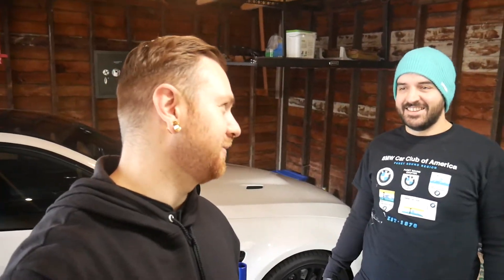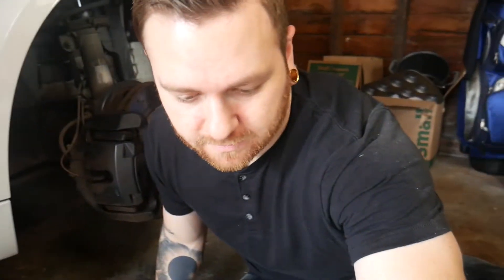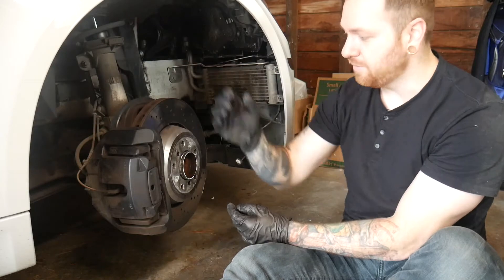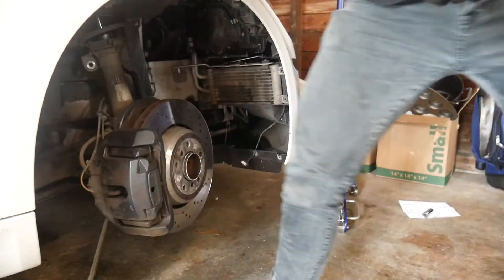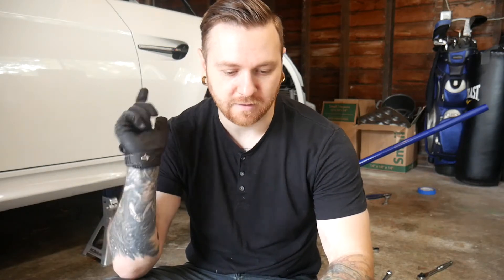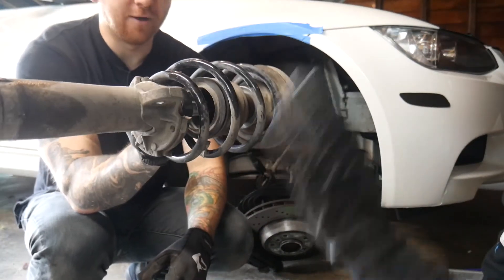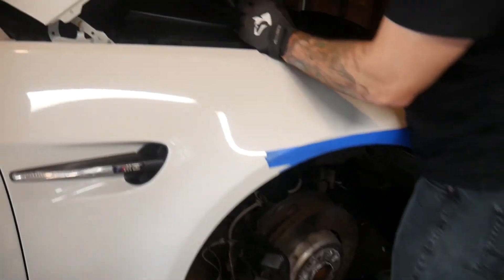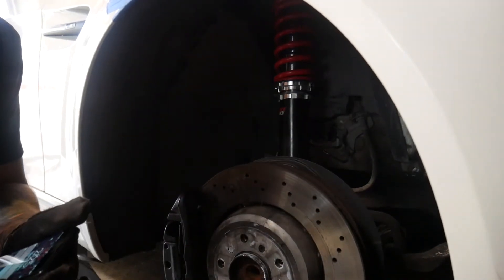BMW E92 M3: We Install Coilovers! How To - Part One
In this episode we install front coilovers from Race Works on the BMW E92 M3. The process is fairly simple overall and you should absolutely do coilovers if you have been on the fence about it! Big thanks to 172 suspension for helping out with the build and make sure to check out part 2 for the full installation.